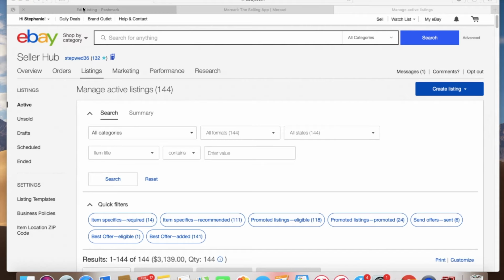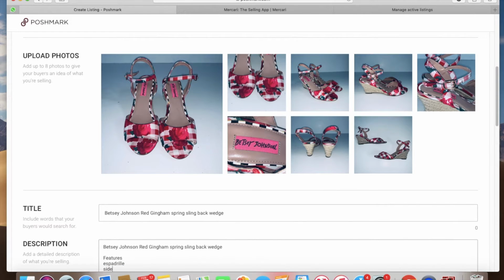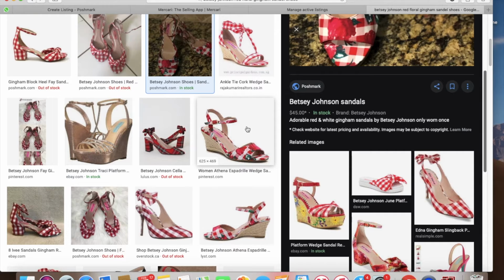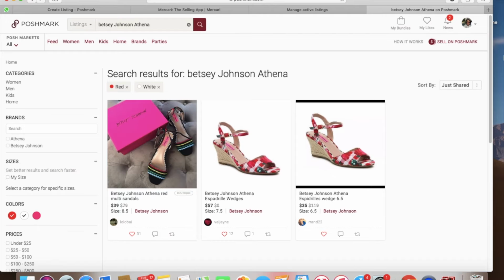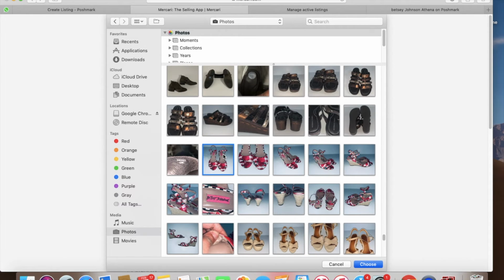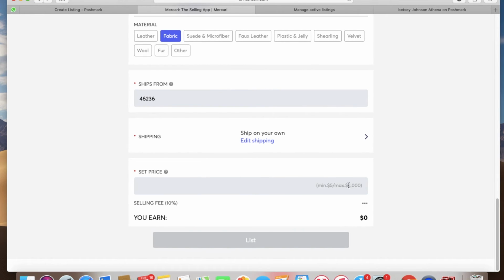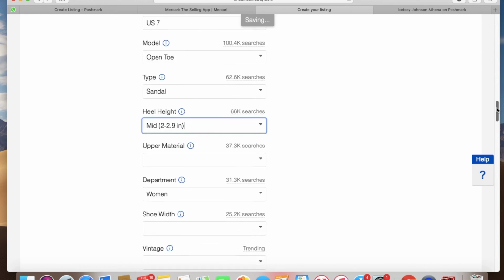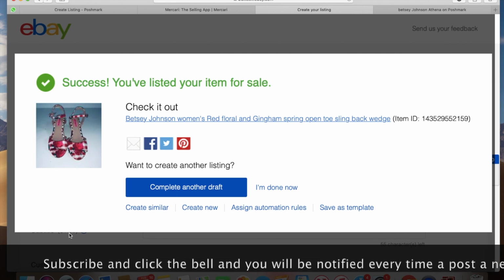How I quickly find comps, list and cross list shoes on Poshmark Ebay and Mecari.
My name is Stephanie.  I am a part time reseller, and a full time middle school teacher.  I love shoes and I love to resell shoes.  However, I have  developed a huge money pile of shoes.  The main reason I enjoy reselling shoes is because they have an average  higher return on investment than clothes and they are super easy to clean, photograph and list.

In this video I share with you some of my tips for looking up comps, listing, and cross listing shoes quickly.

There is money to be made if  you are willing to get your hustle on, use a little elbow grease, and make those shoes look new again.  I pick up shoes at the bins for around 2 dollars a pair or less.  Join me as I take share my process for cleaning shoes.

Poshmark @mrsweddle
Mercari 3Queens Resale